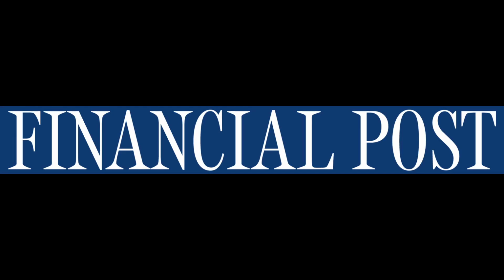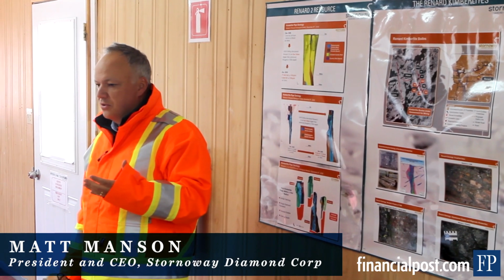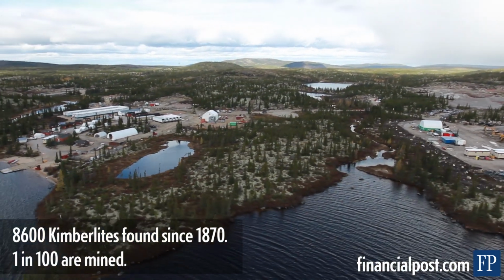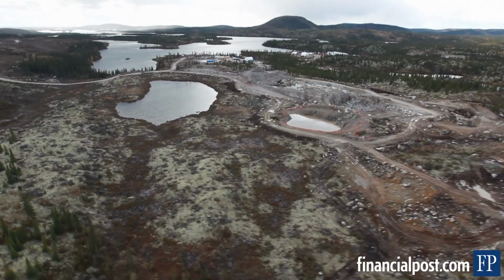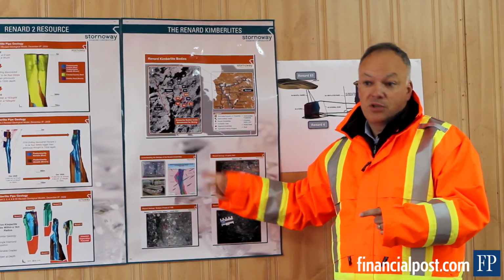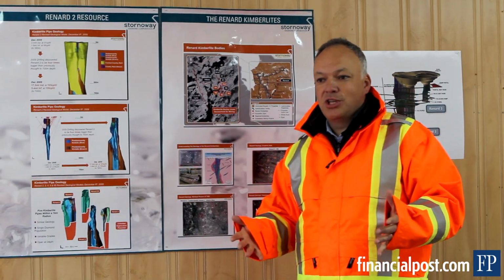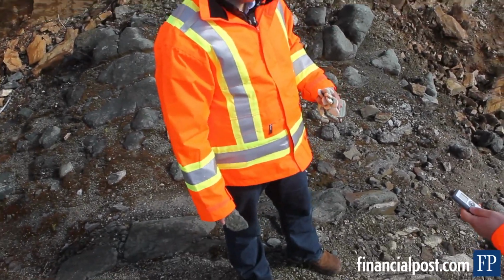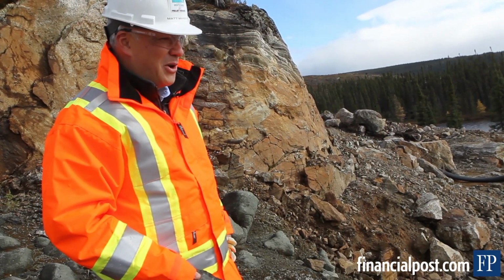Video: Stornoway Diamond Corp.'s Renard diamond mine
Stornoway's CEO & President discusses Quebec's first diamond mine.